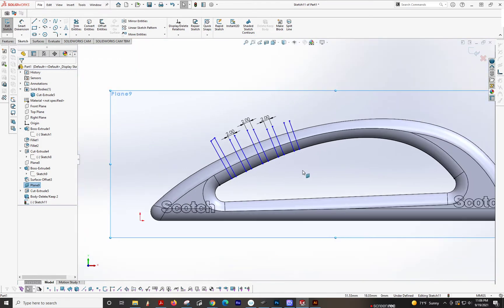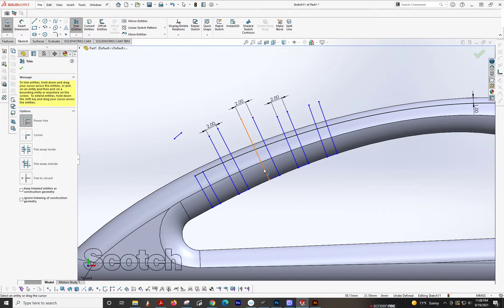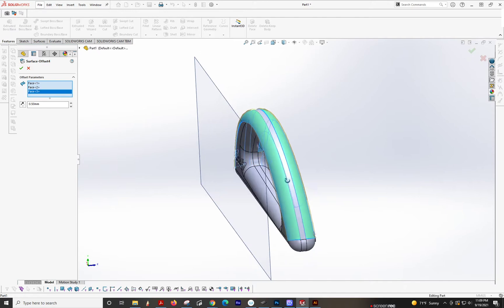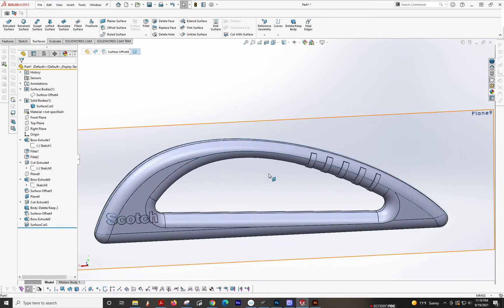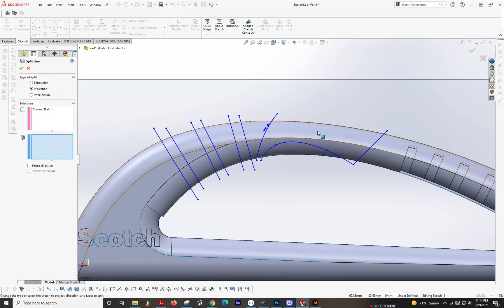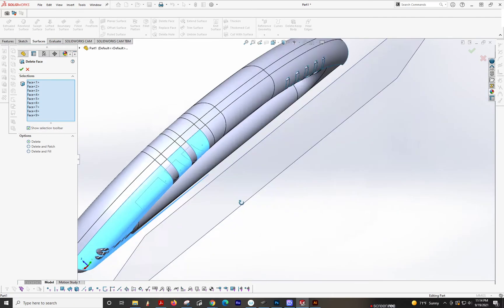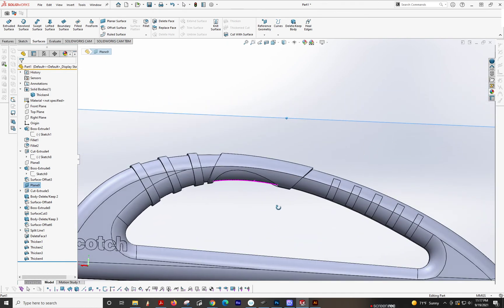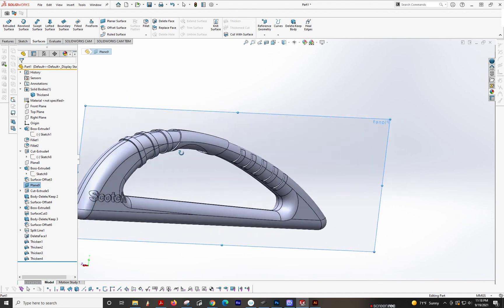Solidworks Adding raised and/or recessed grip or texture surfaces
Creating offset custom grip or surface sections raised or recessed in Solidworks